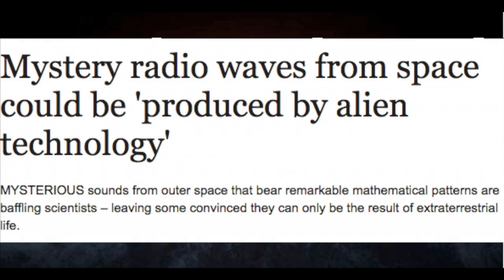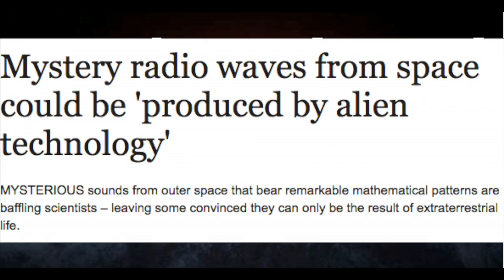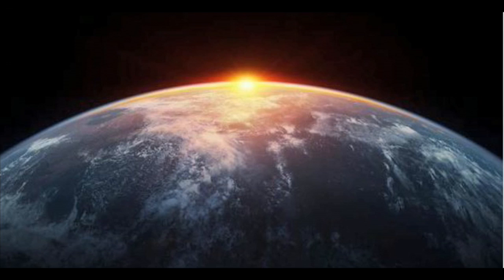Mystery radio waves from space could be produced by alien technology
M   Mystery radio waves from space could be 'produced by alien technology'

MYSTERIOUS sounds from outer space that bear remarkable mathematical patterns are baffling scientists – leaving some convinced they can only be the result of extraterrestrial life.

Bursts of radio waves picked up by astronomers apparently follow a mathematical pattern, causing experts to speculate that it is being caused by “an artificial source – human or non-human”.

Telescopes have picked up the so-called 'fast radio bursts' since 2001.

The waves were last detected by a telescope in Australia in 2014, but experts are still confused by what could cause them.

Lasting just a few seconds, the bursts still manage to emit the same amount of energy that the sun releases in a whole month.

But it is believed they must emanate from small stars estimated to be hundreds of kilometres across at most – much smaller than ordinary stars.

The ten bursts that have so far been detected have 'dispersion measures' – the distance each burst has travelled to earth – that line up as multiples of a single number: 187.5.

Scientists behind the study claim the chances of them doing so are 5 in 10,000.

John Learned, who jointly led the study, said the discovery was “very, very hard to explain”.

Astronomers have long speculated that coded messages, including broadcasts encoded with pi, or flashes that count out prime numbers, could reveal aliens' existence.

The latest discovery mirrors the 1997 film Contact, which features an astronomer who finds strong evidence of extraterrestrials and is chosen to make first contact with the alien life.

The scientists leading the study say it is also possible that the telescopes are picking up evidence of human technology, like an unmapped spy satellite, masquerading as signals from deep space.

But the extraordinary findings will raise hopes amongst star-gazers that there could be life in outer space.